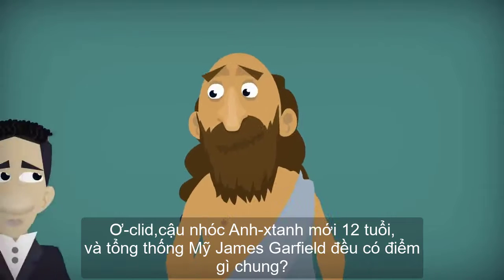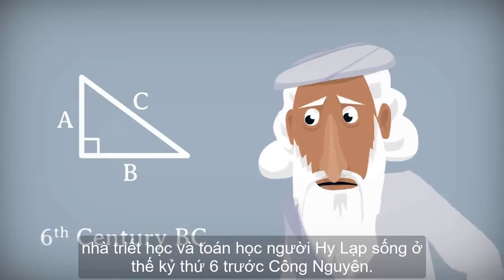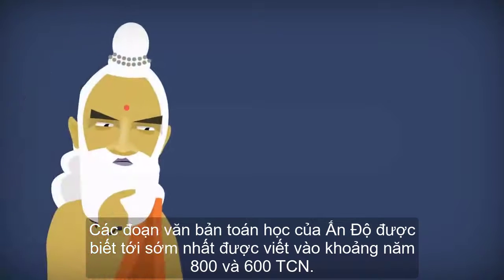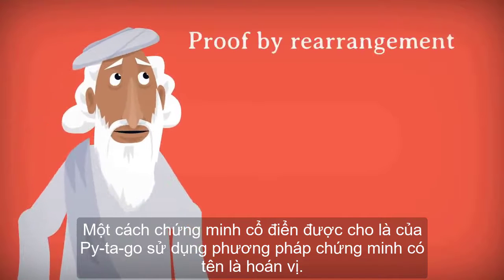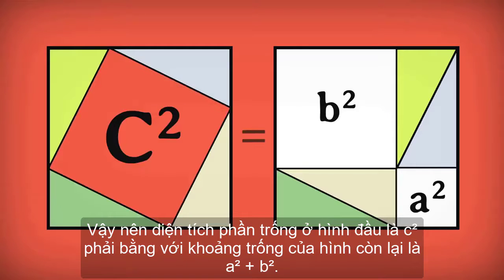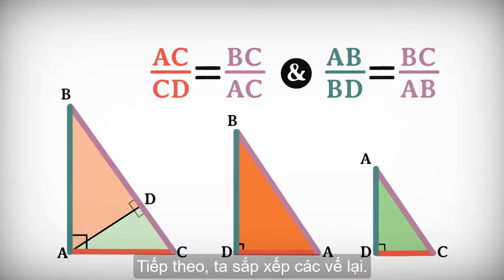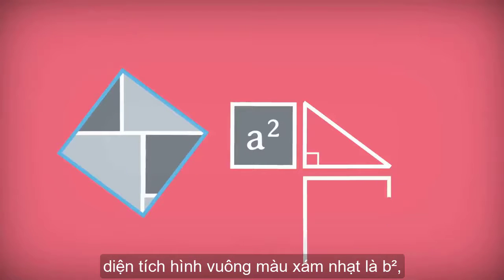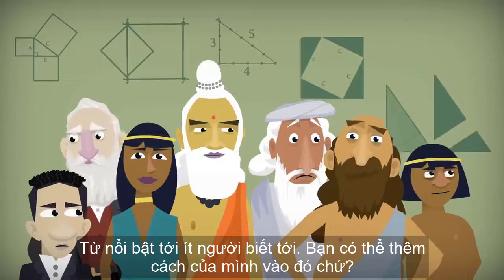Có bao nhiêu cách chứng minh định lý Py ta go - Dịch bởi: Bích Ngọc